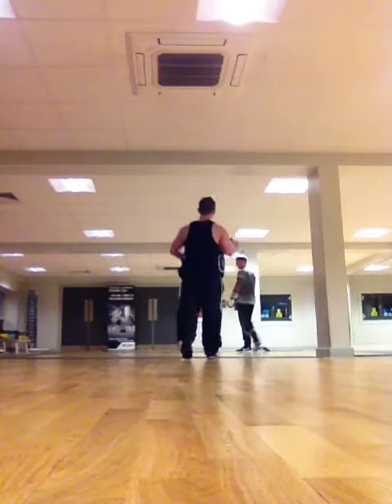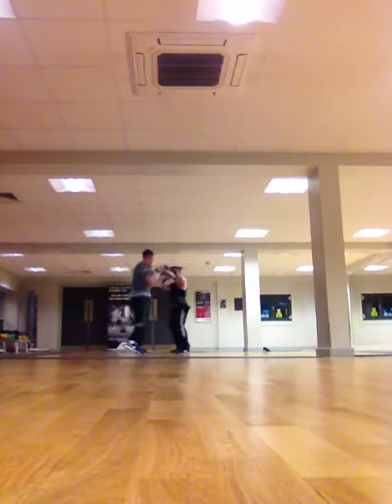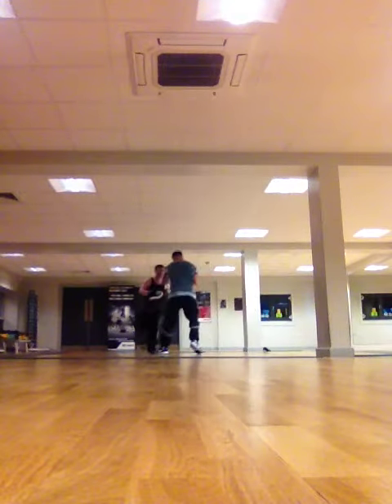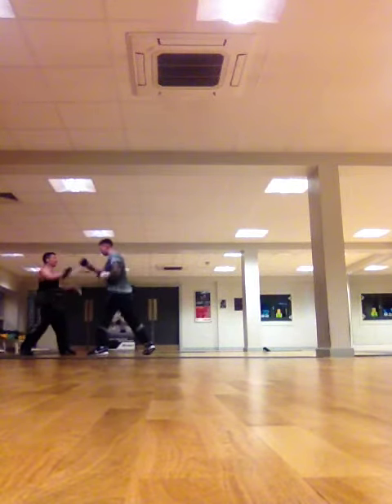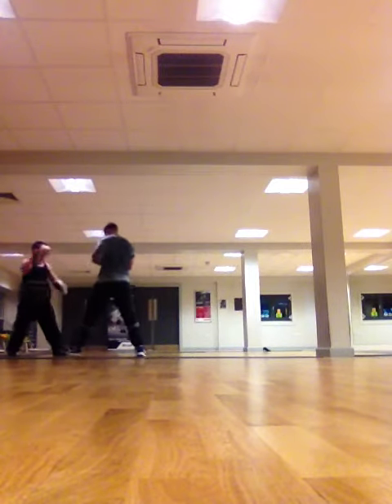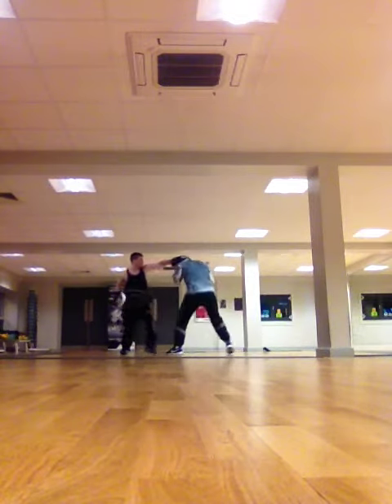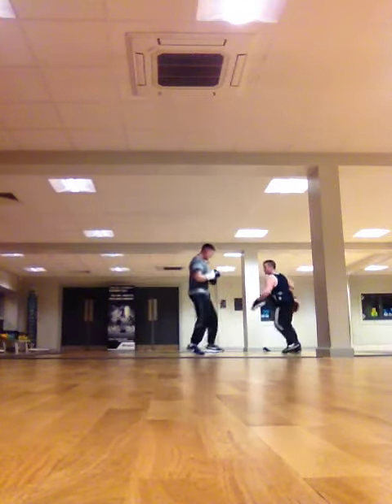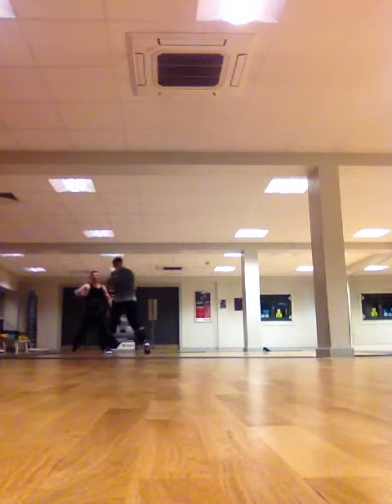Dan grout footwork & counter punch drills